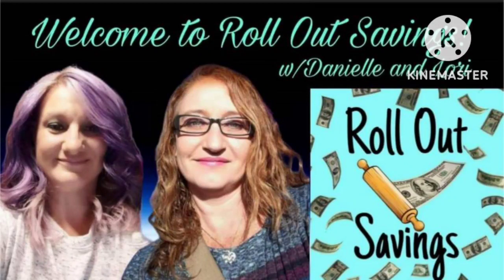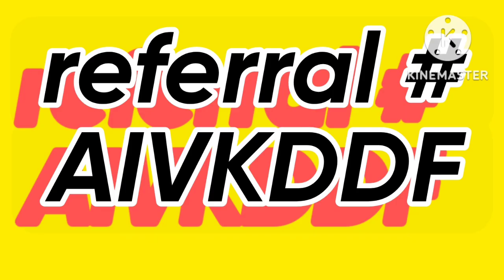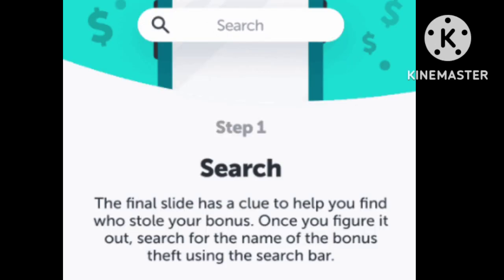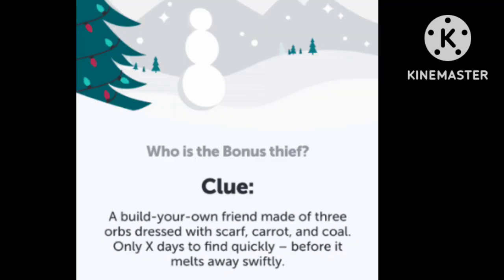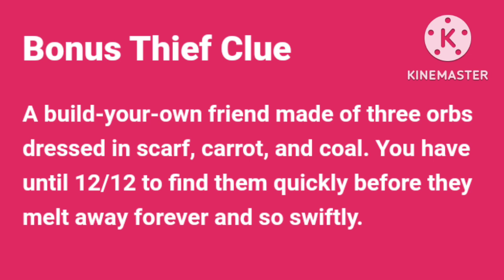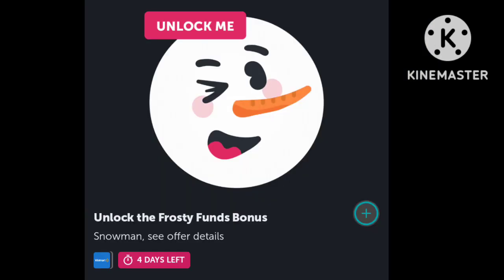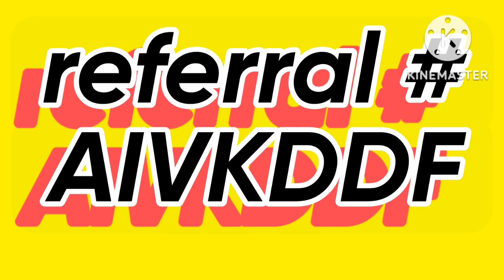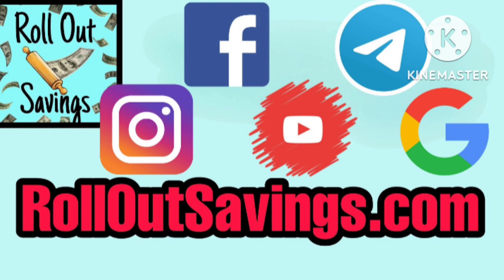Cash Back for Shopping!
That's right y'all! You choose the reward from $5 to $15 just by shopping with Ibotta! It's free and easy to use!

Get cash back on things you buy every day plus bonuses every week! Turn your EBT into cash for items you need with Ibotta! I don't shop without it!